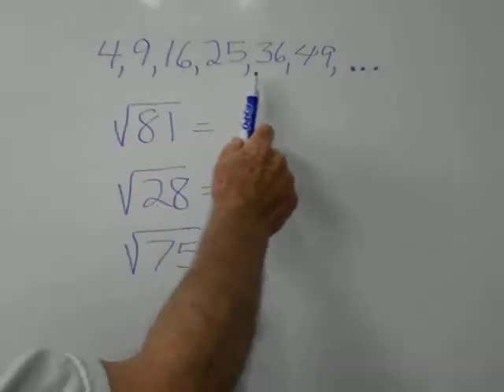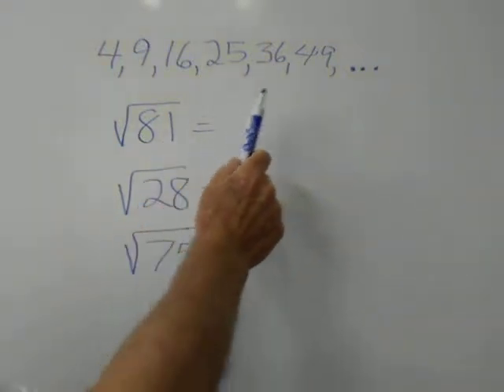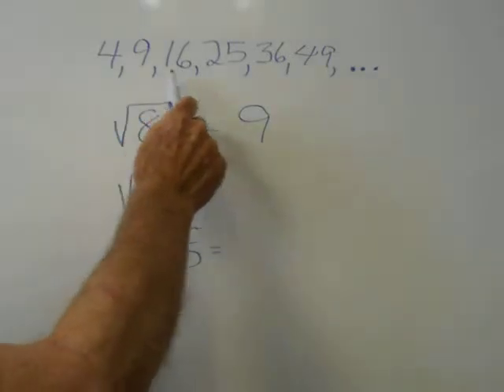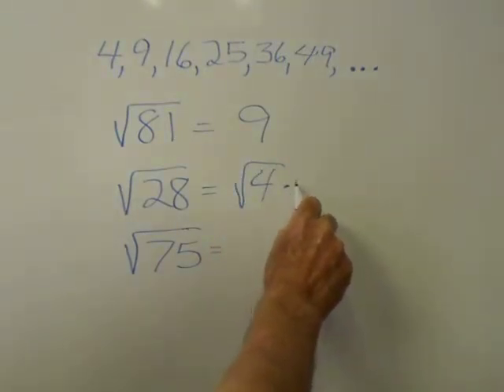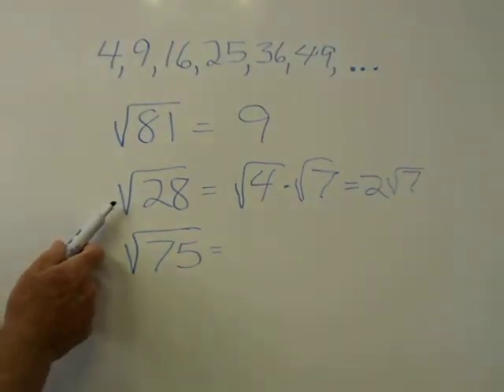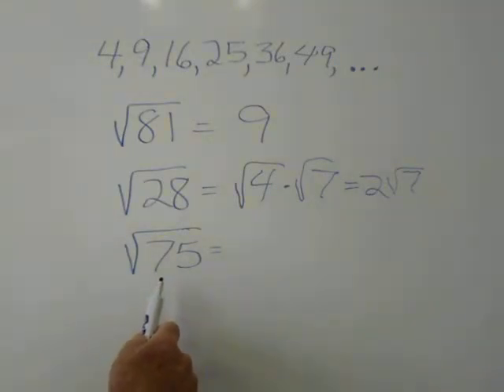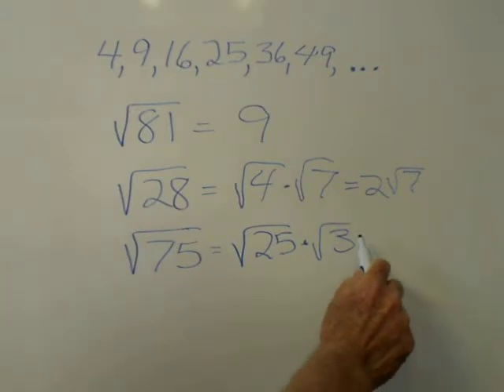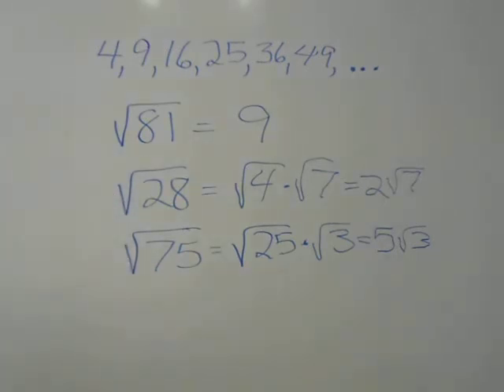Elementary Algebra Ch 10 Unit 3